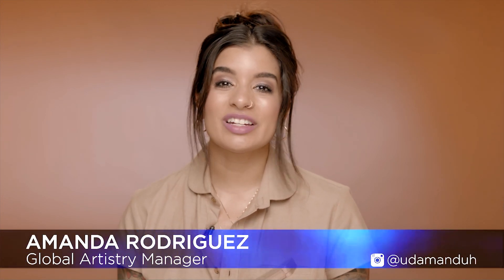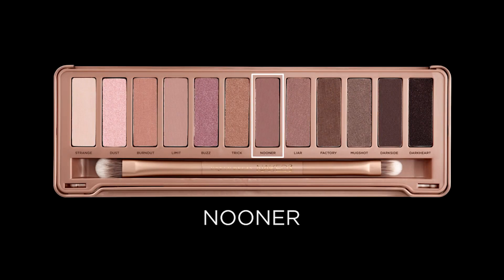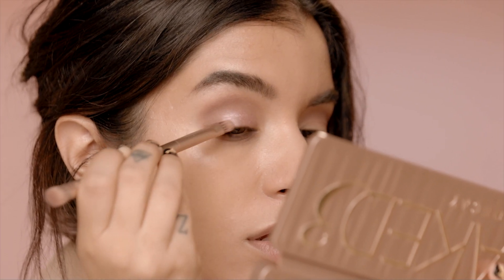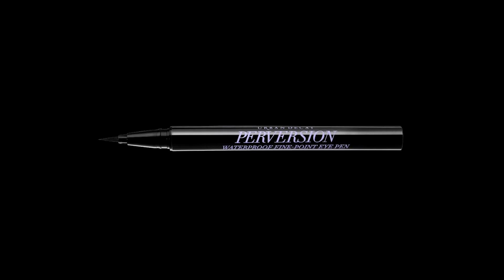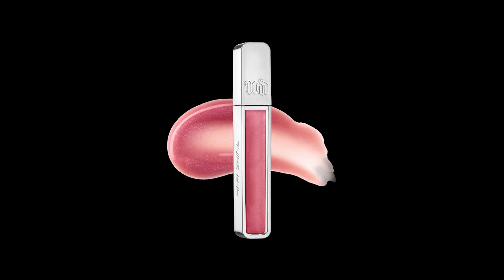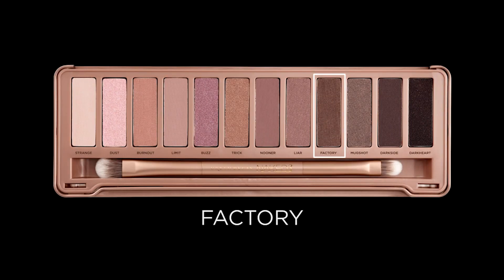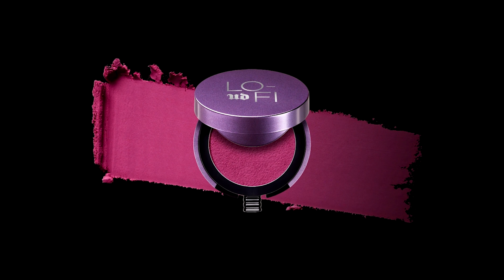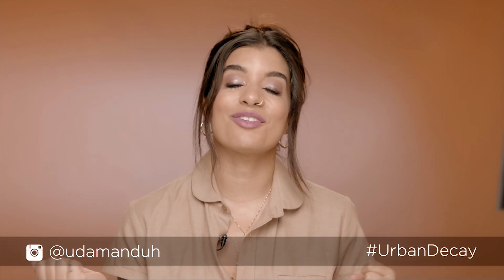Urban Decay - Naked 3 - From Day To Night makeup tutorial